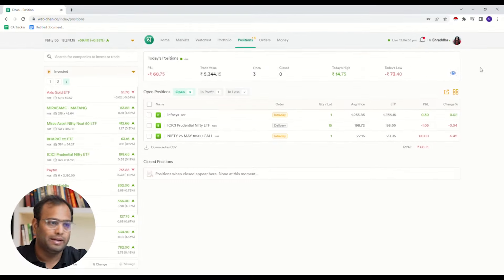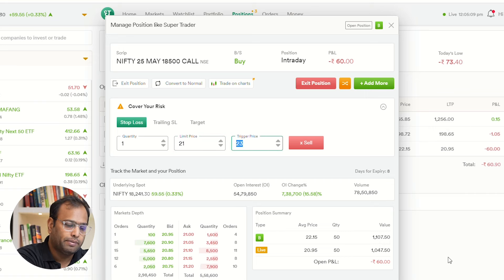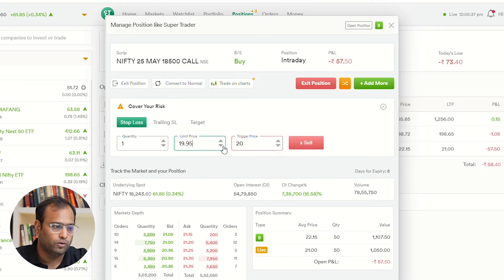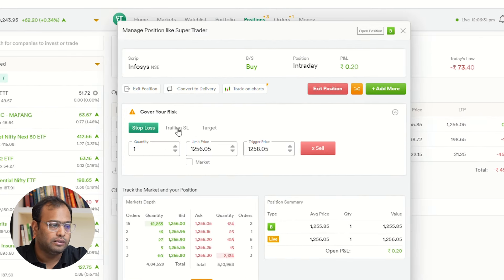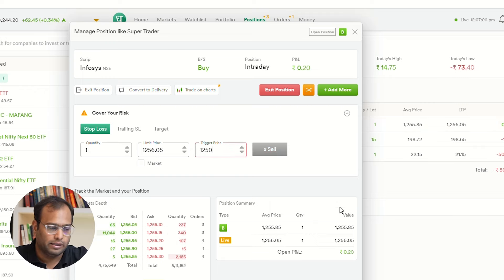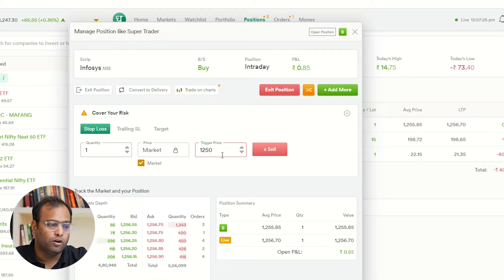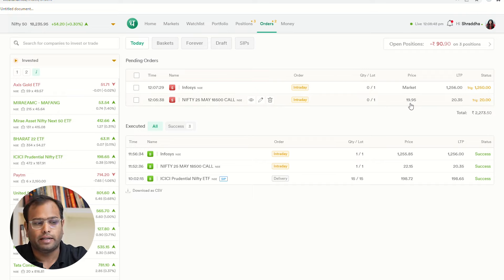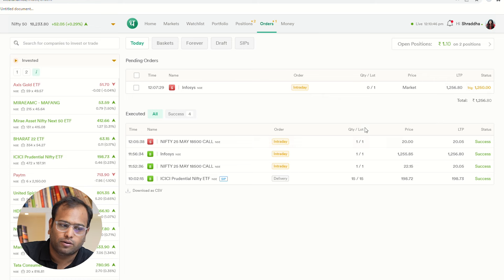What is Stop Loss? How to add Stop Loss on Dhan Web Explained in Hindi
In this video you will learn how to add Stoploss on Dhan.